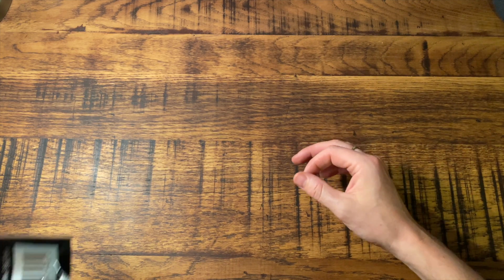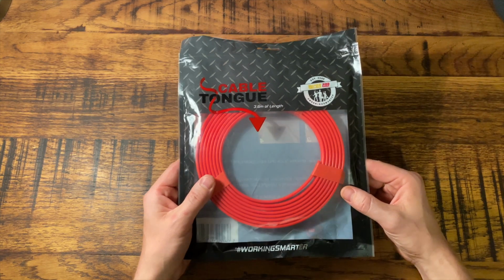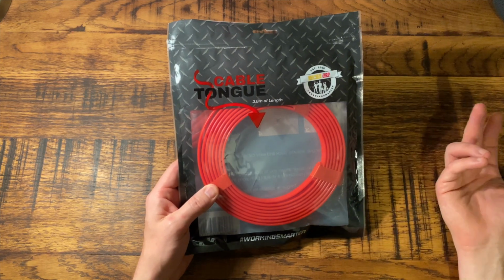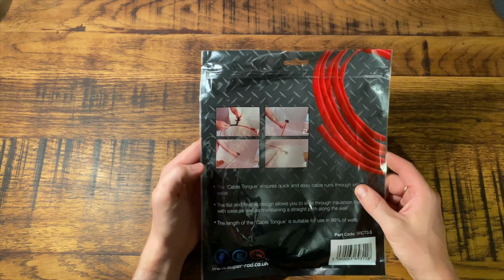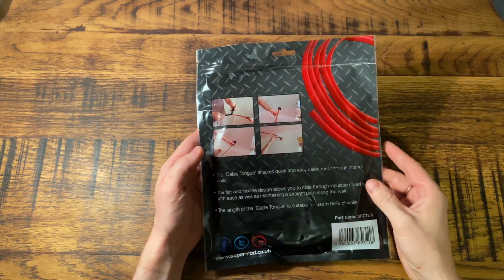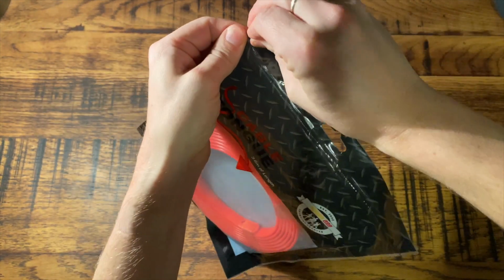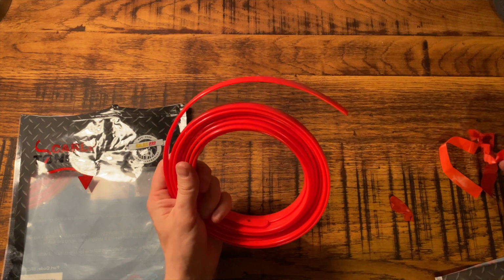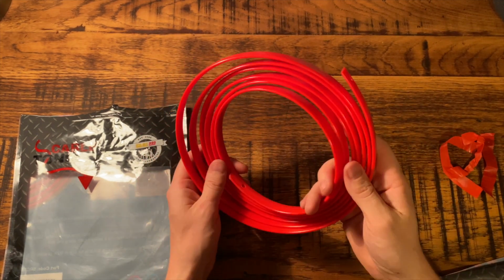Cable Tongue by Super Rod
Super Rod Cable Tongue

MY FULL TOOL SETUP

FREE STOCK SHARE worth up to £⁠100:
Create a Trading 212 Invest account using this and we both get a free share!

AMAZON DEALS:

Amazon Prime FREE for 30 Days:

DISCOUNT BUSINESS SUPPLIES: